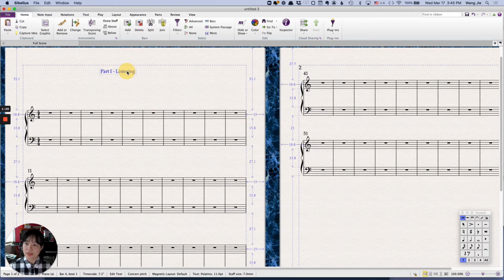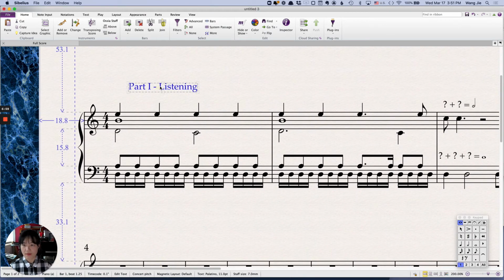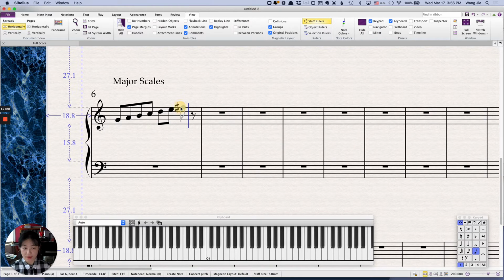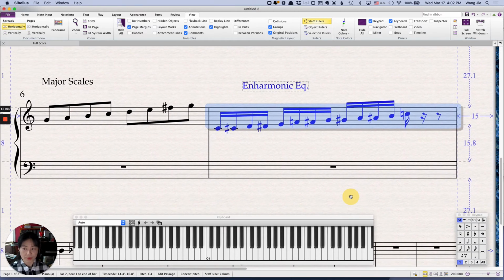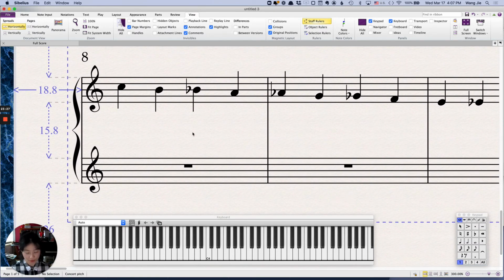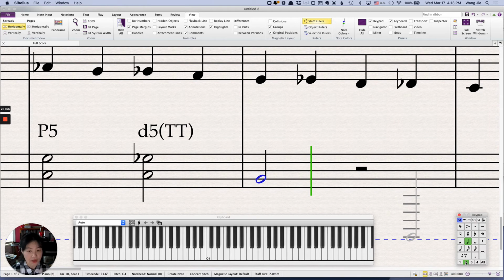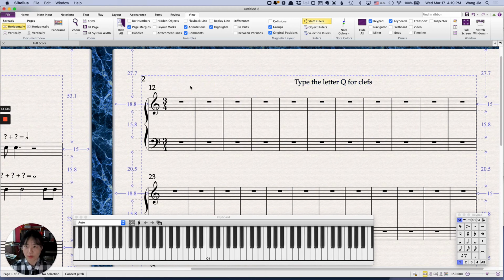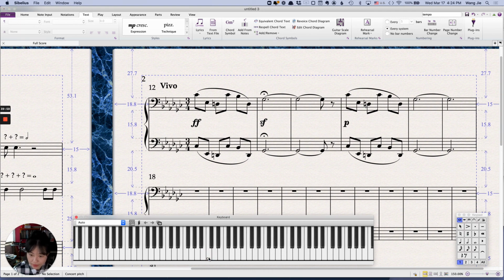CUNY Music 1400 Midterm Review - Note Values, Major Scales, Intervals and Manuscript Preparation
Sibelius First is required for this exam.